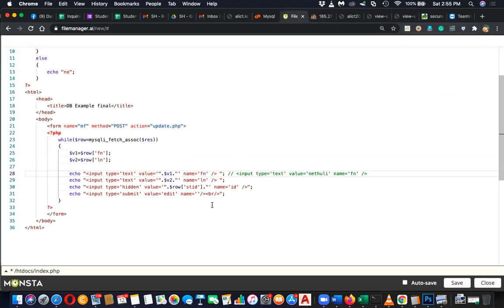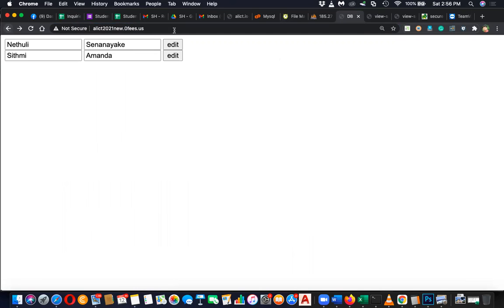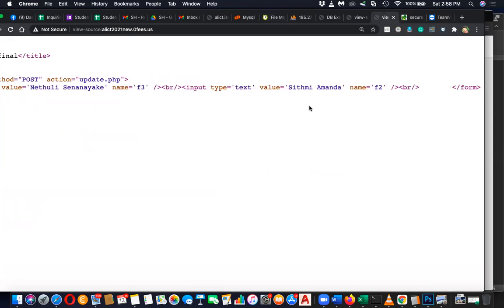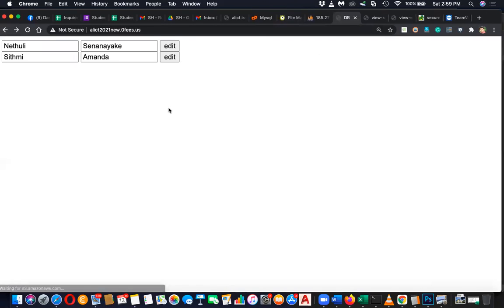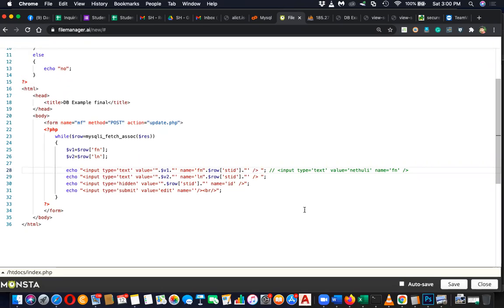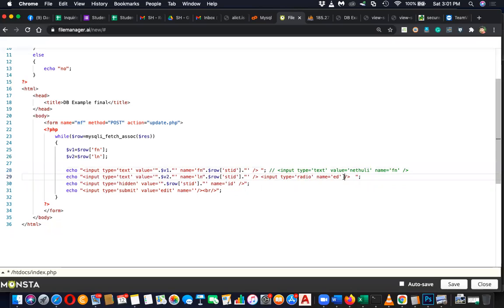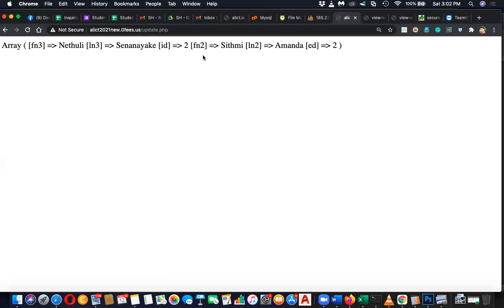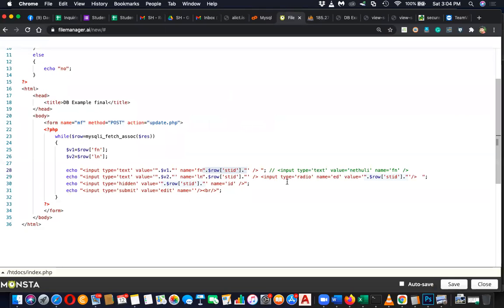AL ICT English Medium PHP Day 9 Part 3